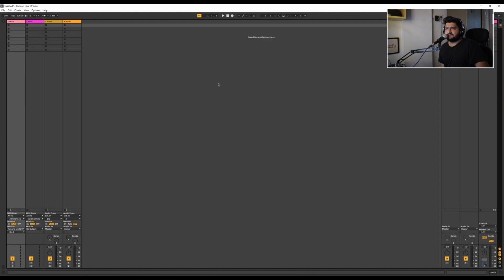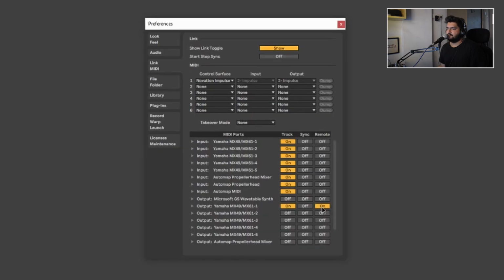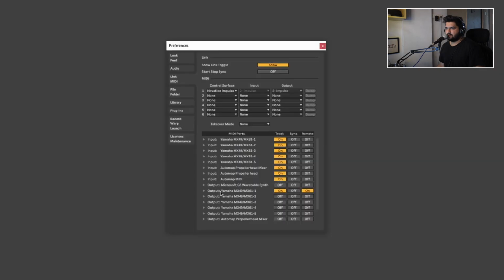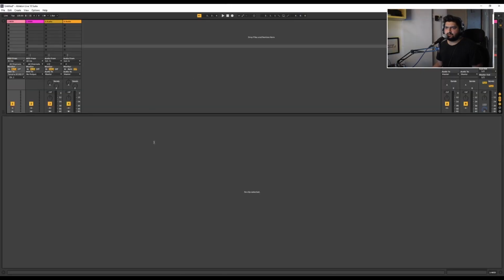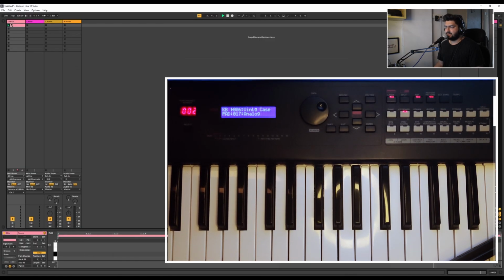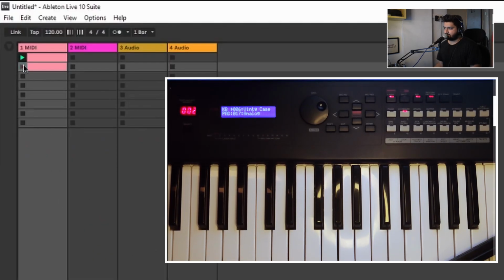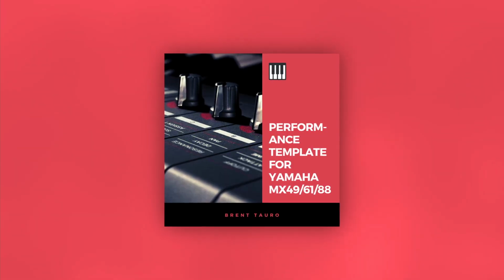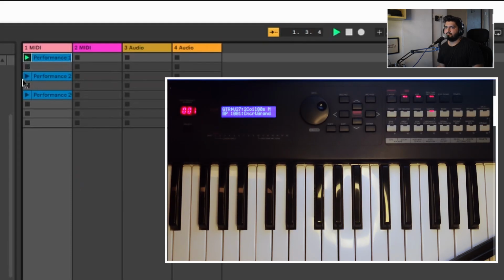How to Change Patches on Your Yamaha MX 49/61/88 Synthesizer using Ableton Live + FREE Template!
The Gear I Use:
• Yamaha MX49 Keyboard
• Audient iD4 Audio Interface
• Aston Origin Microphone
• Nikon D3500